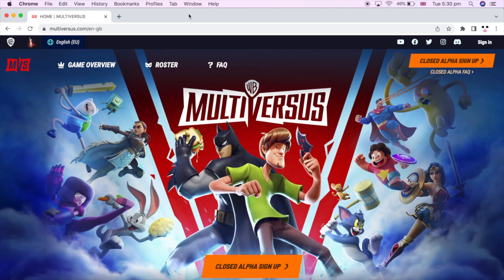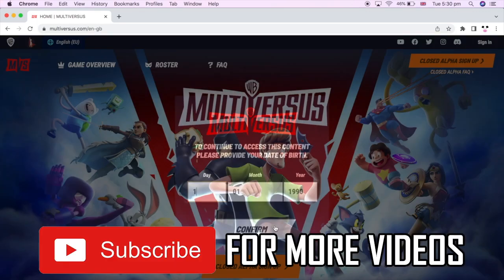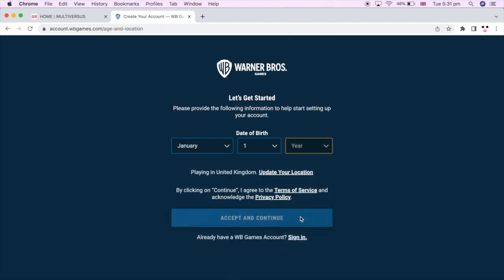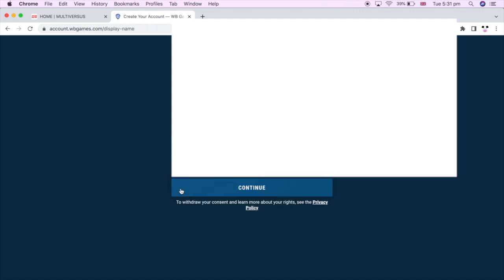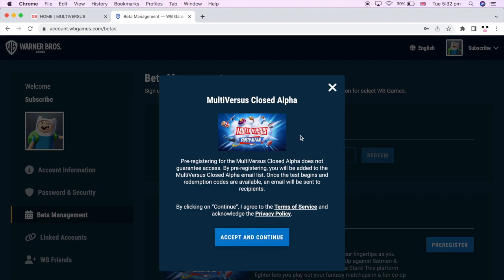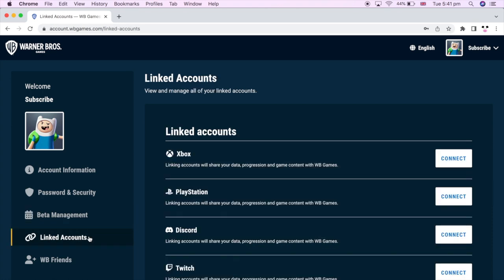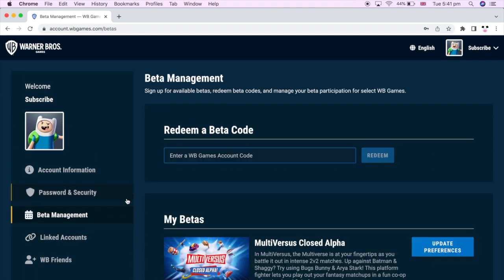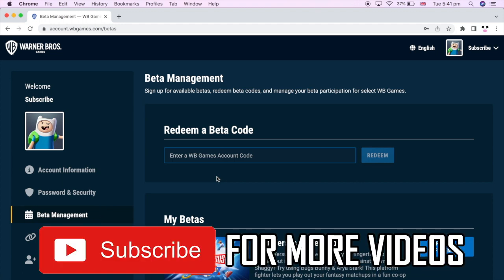How to Sign Up For Multiversus Beta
How to Sign Up For Multiversus Beta. Step by step instructions of how to create an account for the multiversus closed alpha. You can make an account for the beta on your phone with android or iphone. Also, you can make a new wb account on your laptop computer with the new warner brothers update in 2022.